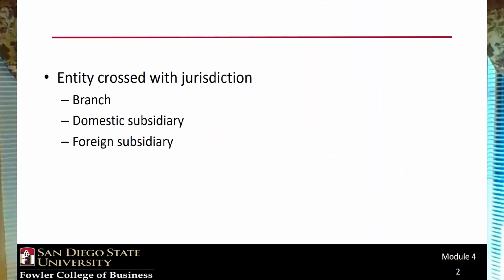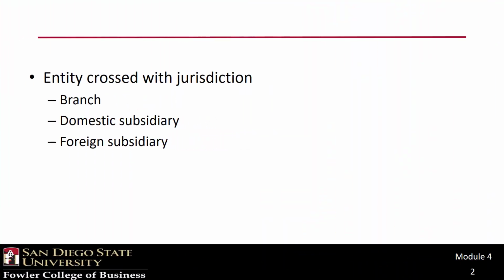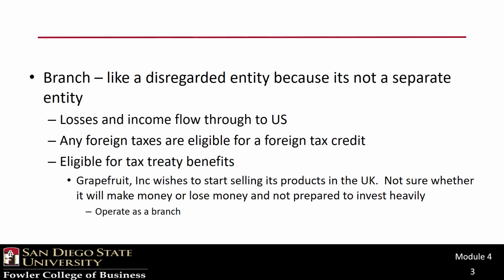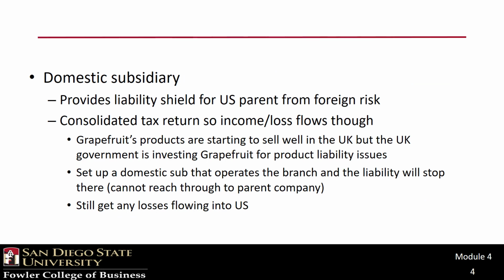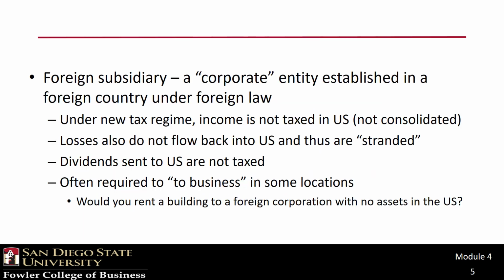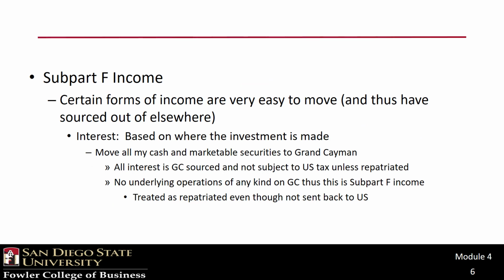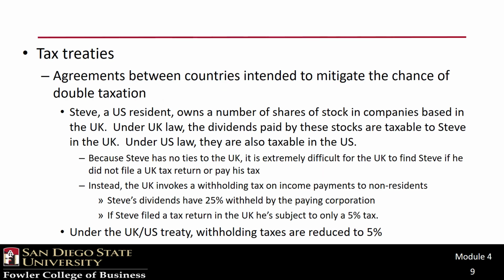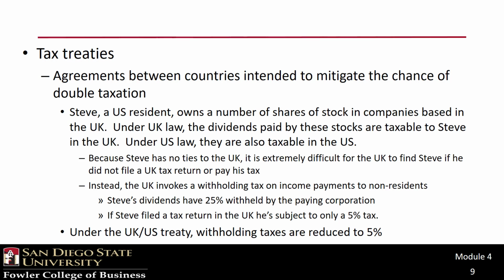ACCTG 325 Video T13D Misc Intl Tax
ACCTG 325 Video T13D